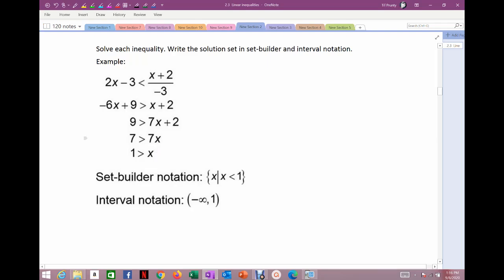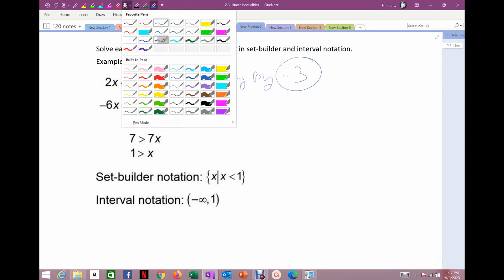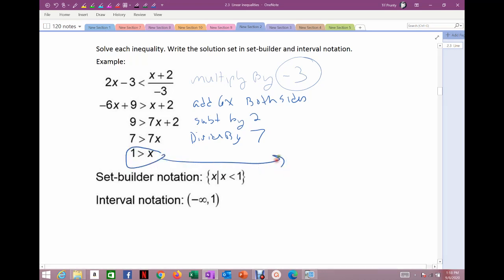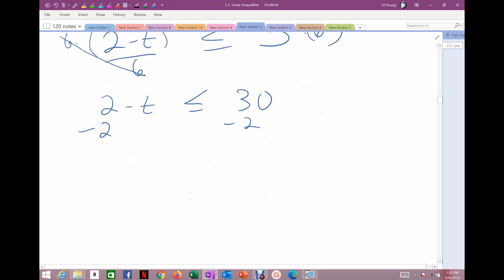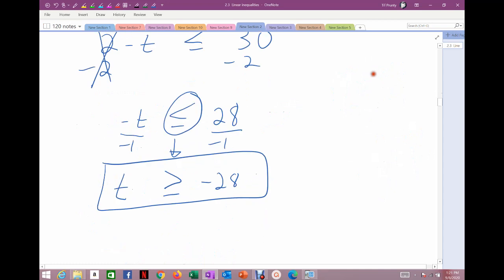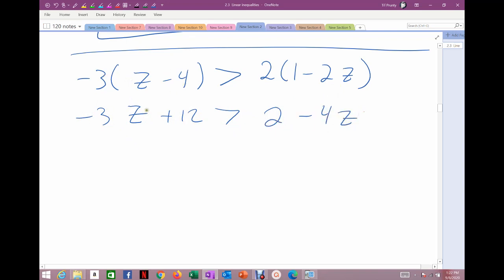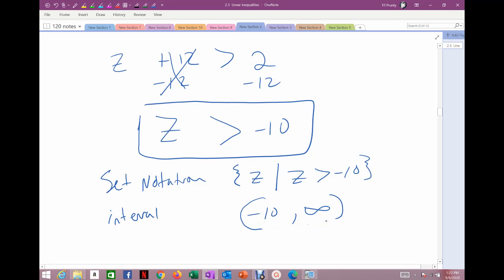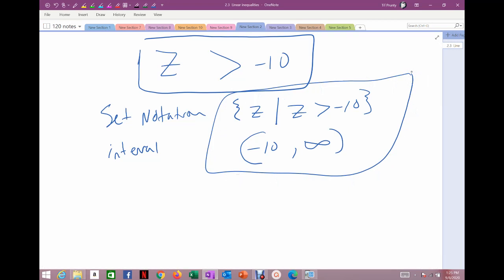2.3 video 2 solving linear inequalities by Hand